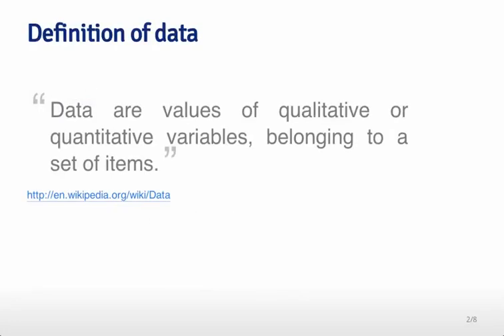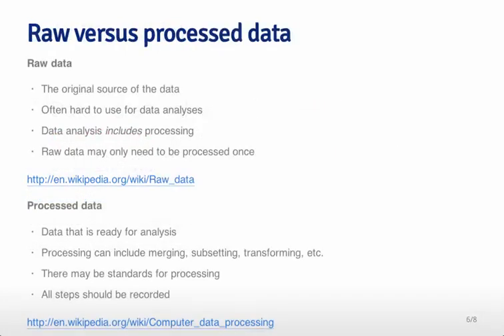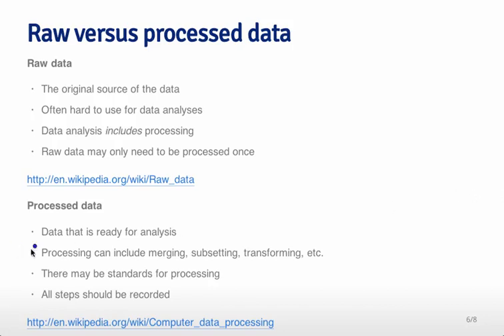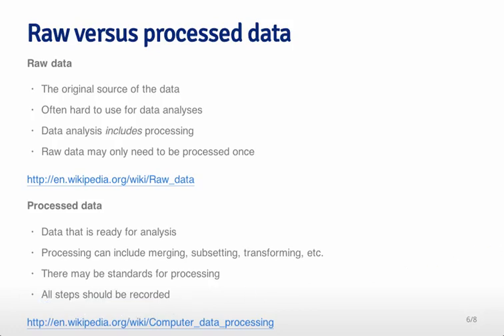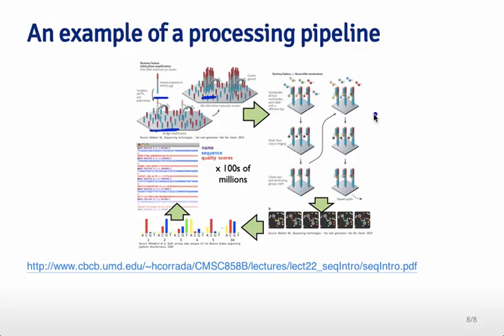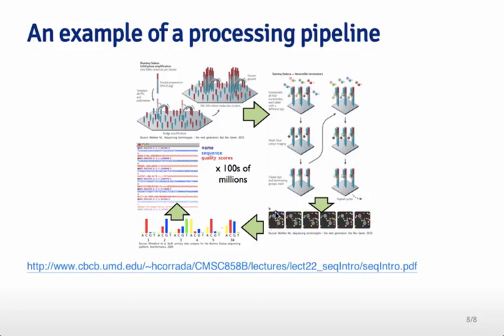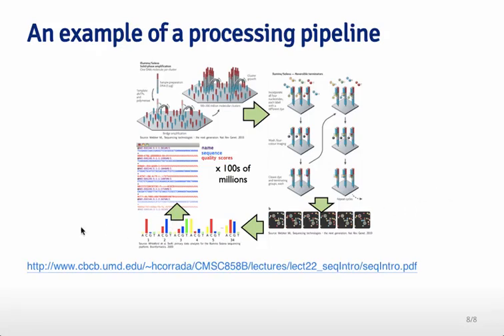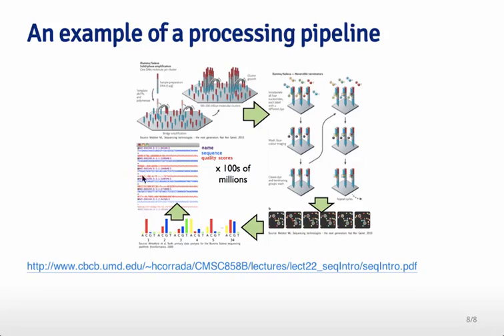Getting and Cleaning Data - Raw vs Processed data (2)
This video will help you understand what is the difference between raw data and processed data. Here the author explains what is data or data definition.